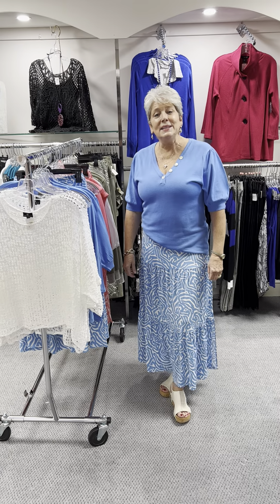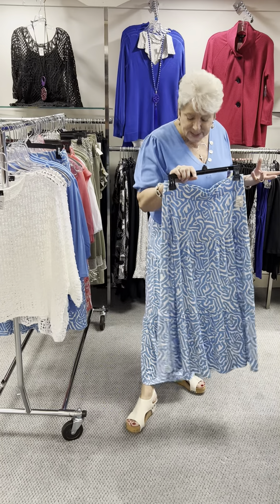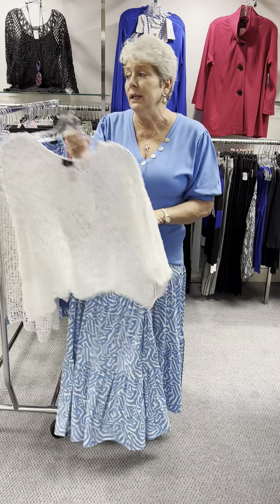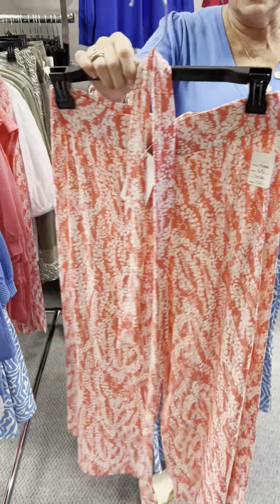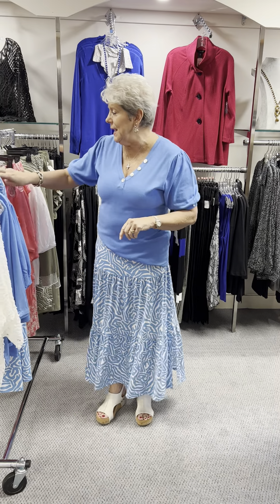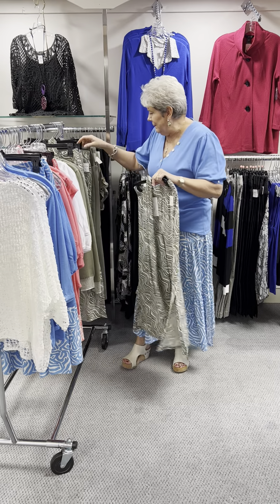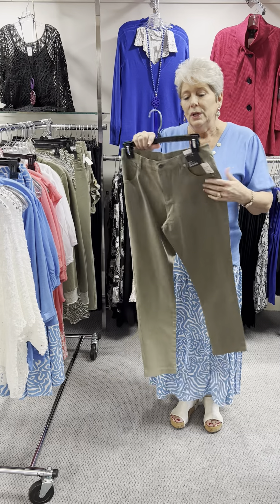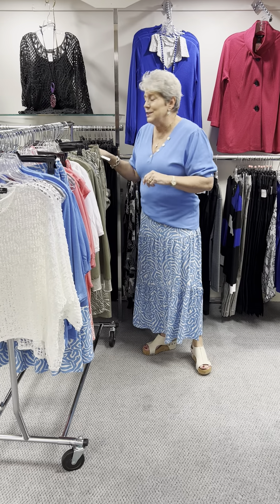Even more beautiful pieces from Marble 💙